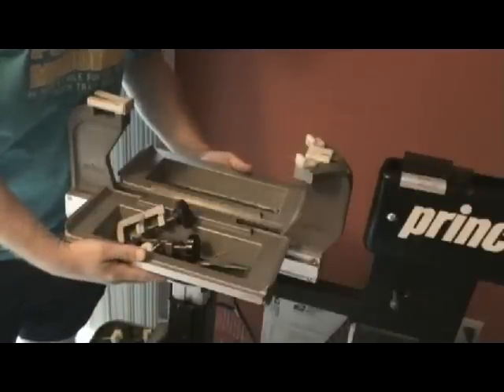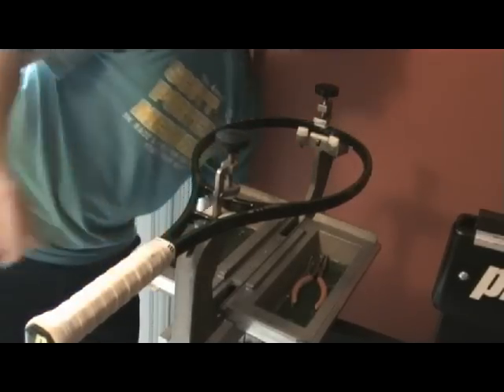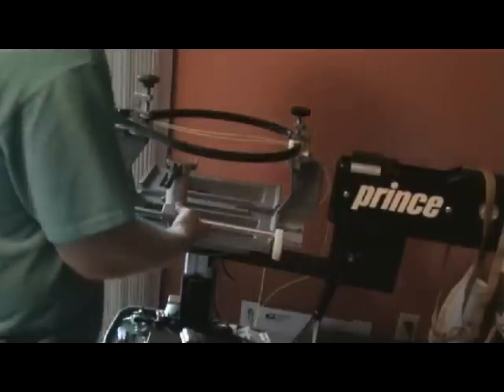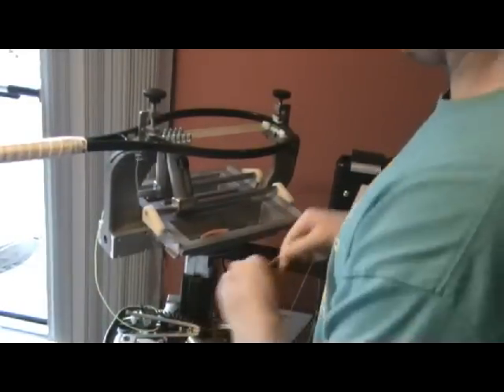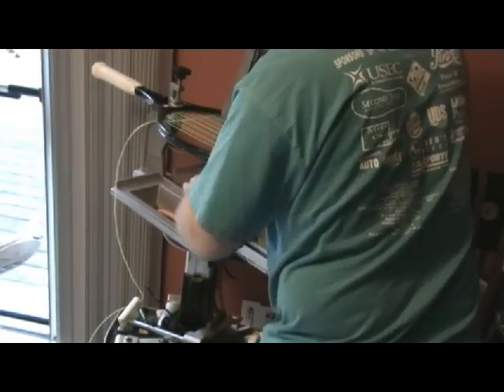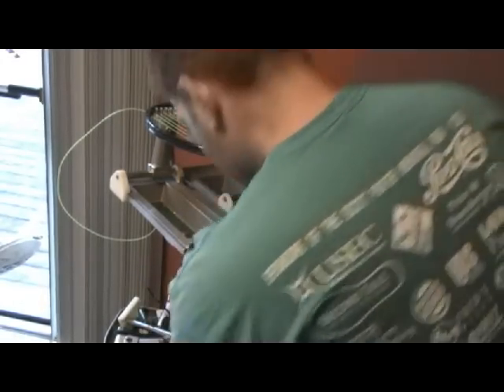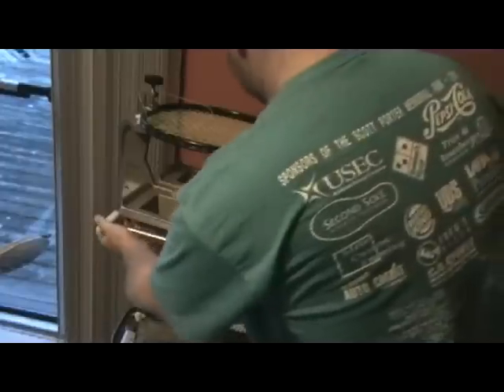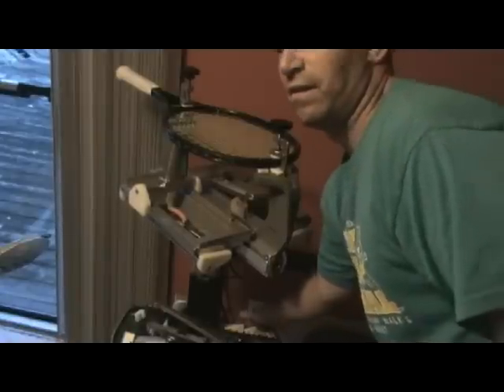P200 stringing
Here I am stringing a 1987 4 stripe Prince Original Graphite classic 110 or oversize (POG OS) on my vintage Prince P200 tennis stringing machine.  I did an Around The World (ATW) pattern.  I wouldn't say I'm the best stringer but I like using the machine and it gives a nice consistent job.  Hopefully, this video can show a new stringer how to use this machine and maybe a more experienced stringer could give me advice too.

I think I failed to say why I shaved off the ends of the string with the razor blade.  It is really a big help if you ever string a racquet with shared holes or have to slide a string through a grommet that is blocked by a string either upon entry or exit.

This is only my third effort at an ATW pattern. I think I did it right. maybe? I don't think I'm really supposed to do it with a glide bar stringer but the floating clamp made the difference. I've only started using floating clamps recently too but I'm starting to like them.

Finally, I realized too late that I didn't edit out the part where I had taped over the kids soccer game at the end.  Oops.